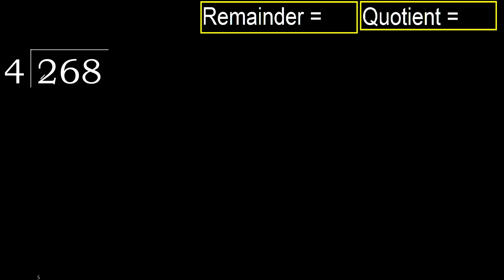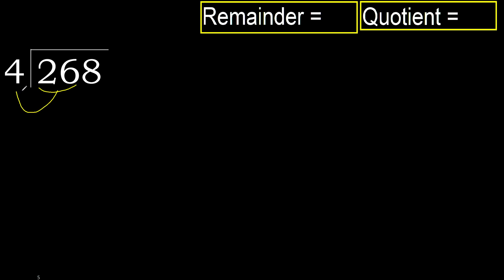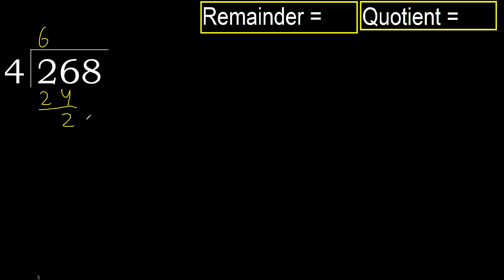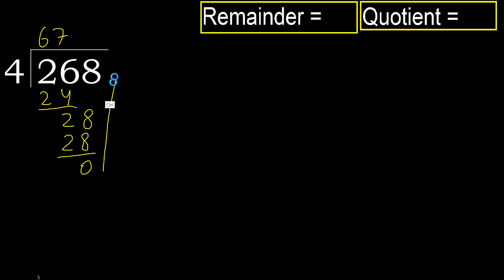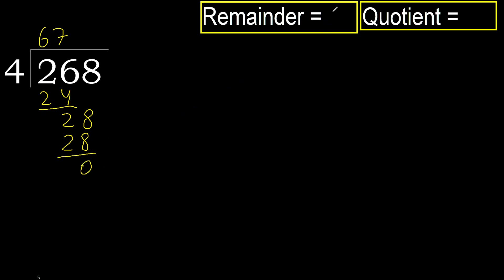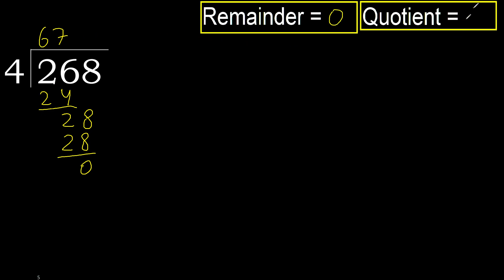Divide 268 by 4 , remainder . Division with 1 Digit Divisors . How to do